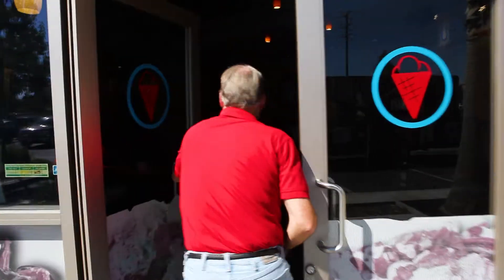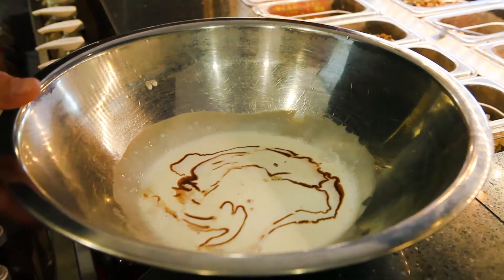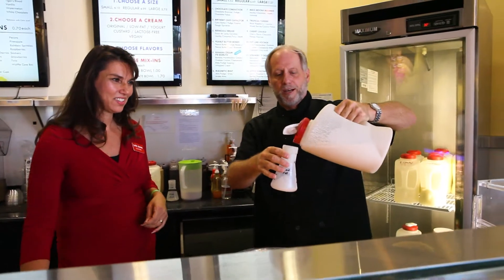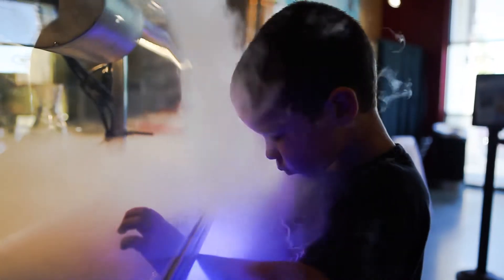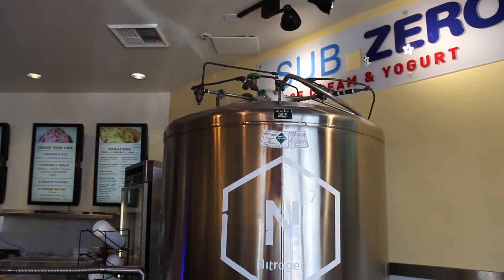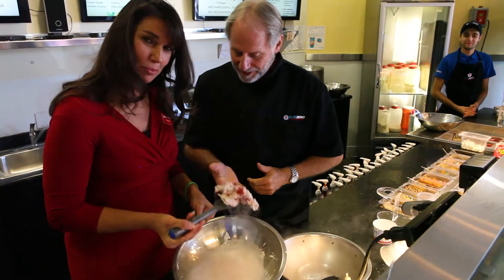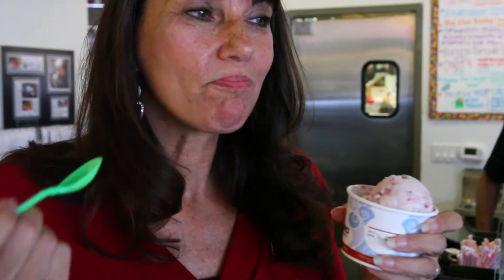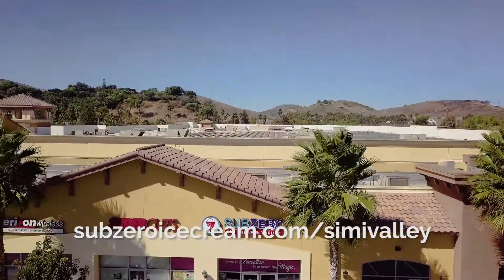Sub Zero Ice Cream Instantly Frozen Before Your Very Eyes In Simi Valley!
What?! You’ve never been to Sub Zero Ice Cream in Simi Valley?!

It’s time!

You design your own ice cream and they instantly freeze it right before your very eyes with liquid nitrogen. It’s amazing!

The experience is killer, and the ice cream is the smoothest you’ve ever had.

Sub Zero also does über entertaining school science assemblies, parties, weddings and other private events.  We had Sub Zero at our daughter’s wedding reception and at our Welcome To The Neighborhood events.  Always a show stopper!

Just think! You could live near Sub Zero in Simi Valley!

Great Studio Mic
Good Studio Mic
Location Mic
Tripod Video Head
Bendy Tripod
Bendy Tripod Attachment
iPhone Bendy Tripod

Snapchat Trevor: brokerninja
Snapchat Leila: leilajrealtor

Connect with the Top Simi Realtor and let her sell your house for top dollar on the MLS in record time!

Simi Valley, Moorpark, Thousand Oaks, Westlake Village